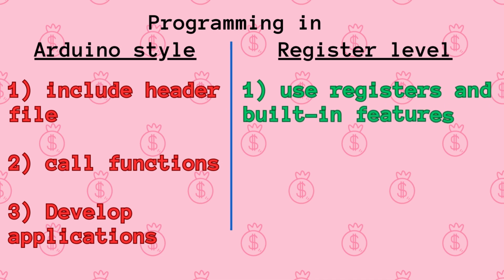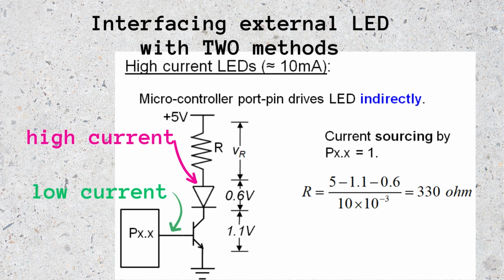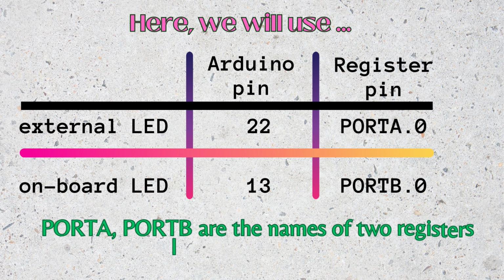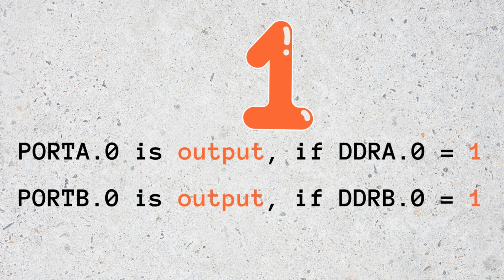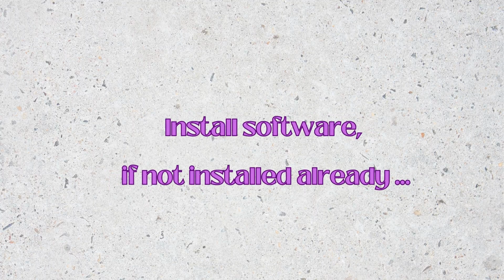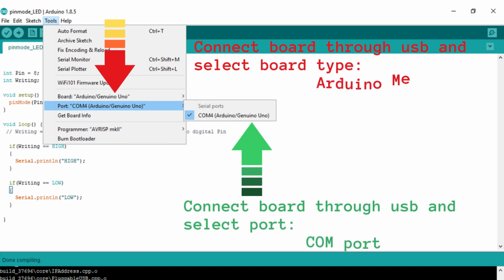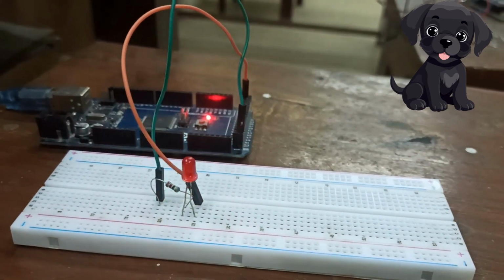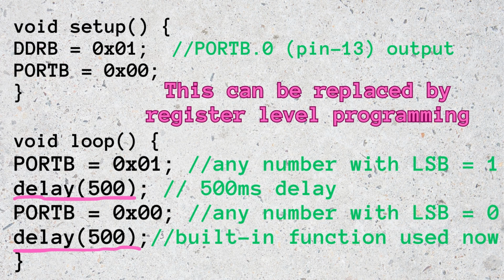Two hands-on methods of programming for interfacing led circuits with ATmega2560 microcontroller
myopic lesson

Present video shows the development procedure for interfacing led based circuits with ATmega2560 microcontroller as well as with the standard board containing ATmega2560 microcontroller.
Two styles of programming, one conventional arduino compatible style, the other register level programming - have been presented here, with necessary practical hands on demonstration.